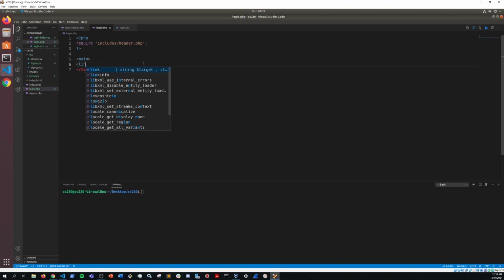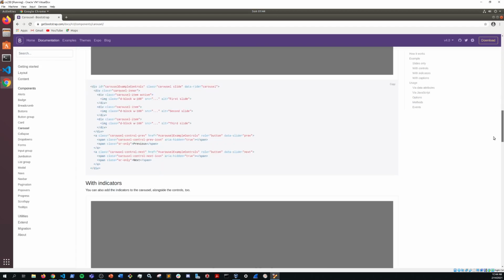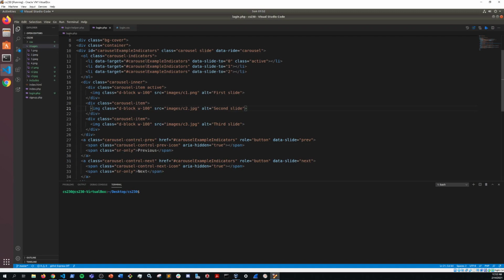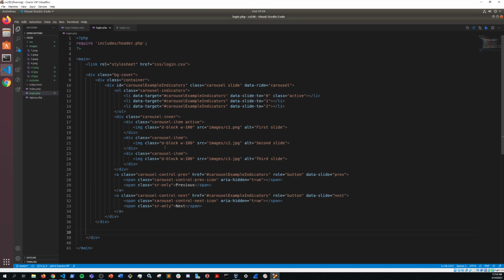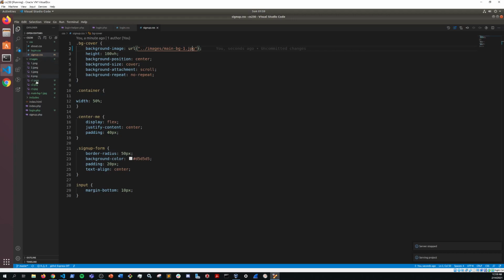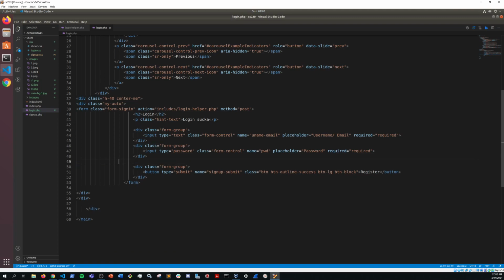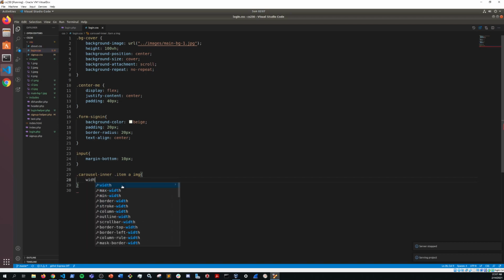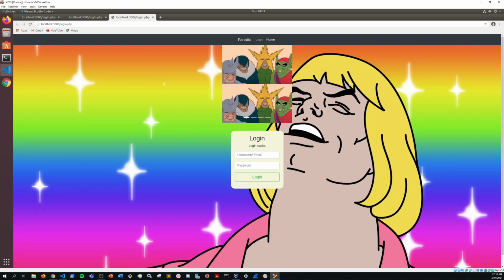2 login php + styling